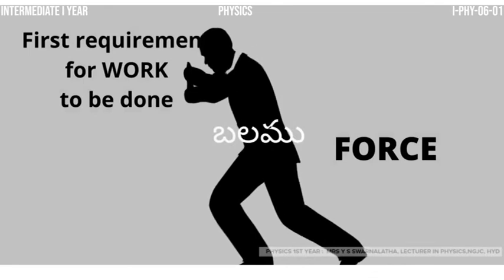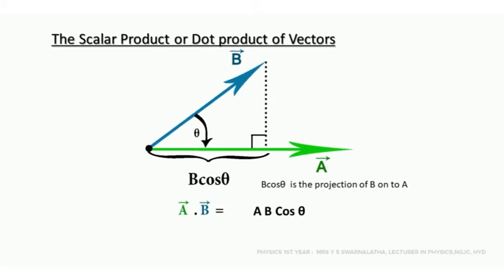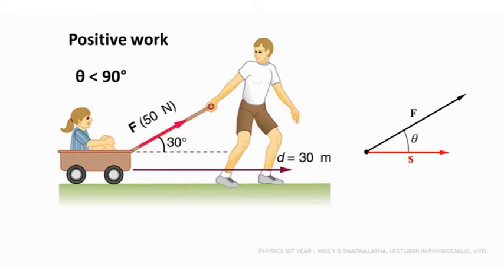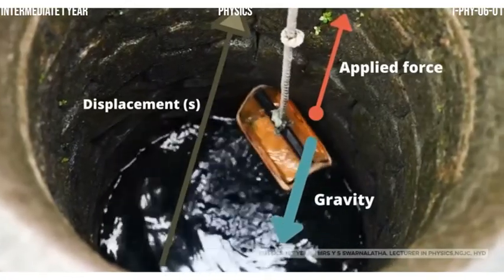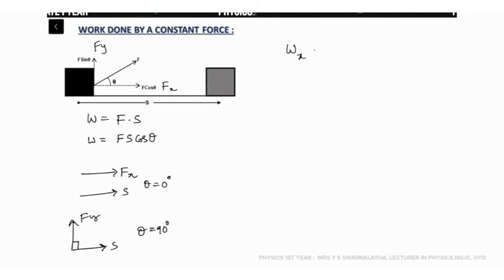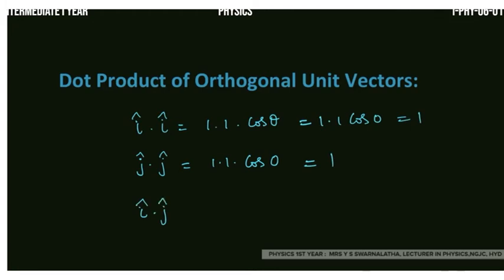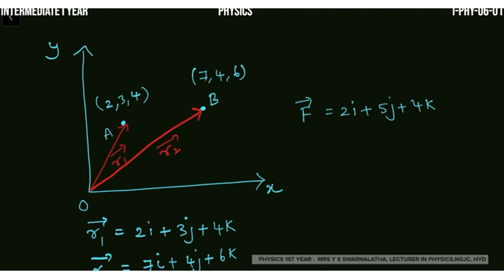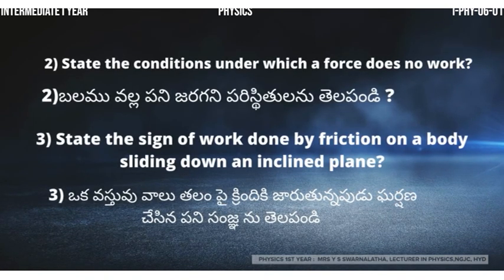WORK ENERGY AND POWER PART - 1 (PHYSICS)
WORK ENERGY AND POWER , FORCE AND DISPLACEMENT,  PHYSICS FIRST YEAR, PART-1,